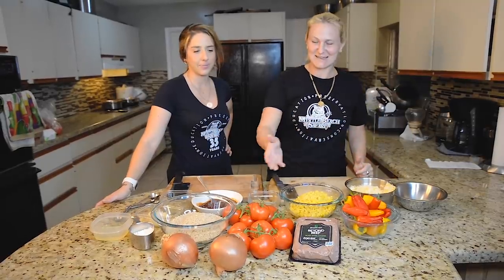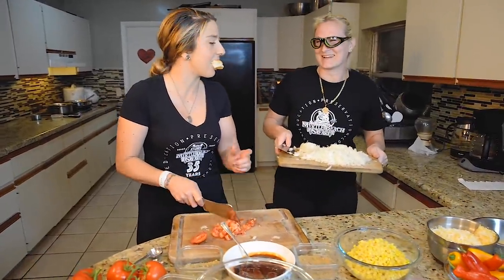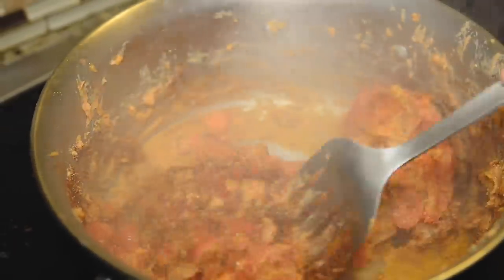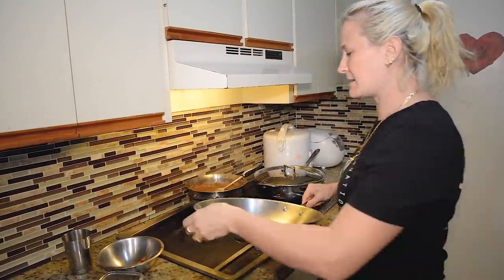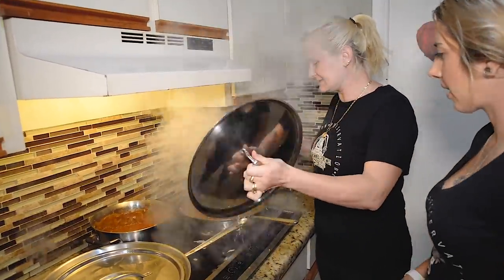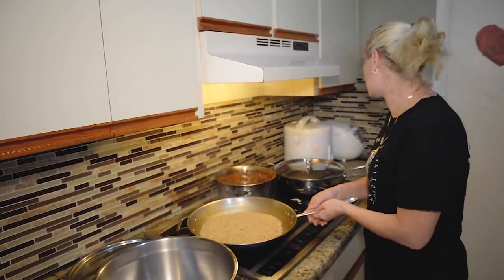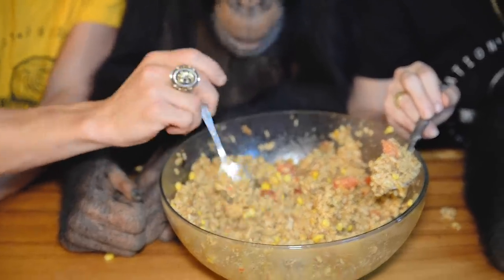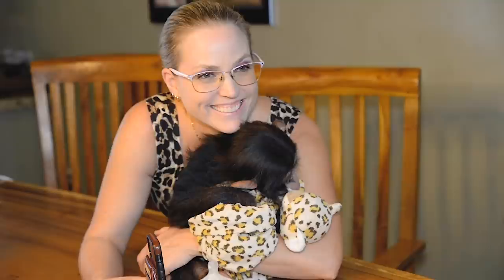Cooking Enchilada Rice for Chimps | Chimp Dinner Live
Here you'll learn about every animal here at the Myrtle Beach Safari & get familiar with everyone who dedicates their lives to these incredible animal ambassadors! Watch these magnificent creatures explore new sights, sound and smells!

Feed an elephant, interact with tiger cubs, watch an eagle soar, monkey around with great apes, and meet the Liger, the world's biggest cat! Located of 50 acres of tropical paradise, this unforgettable, once-in-a-lifetime experience can only be had at the Myrtle Beach Safari

This is the making of Chimp Dinner  and a few highlights from the live dinner that is featured every Sunday on the instagram pages of @docantle, kodyantle & @mokshabybee_tigers as well as @kodyantle on tik tok.